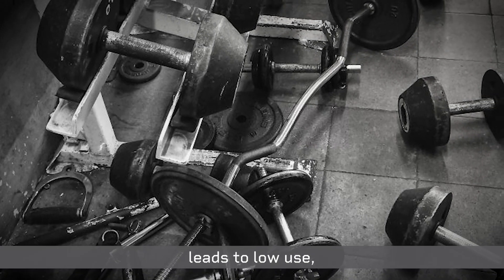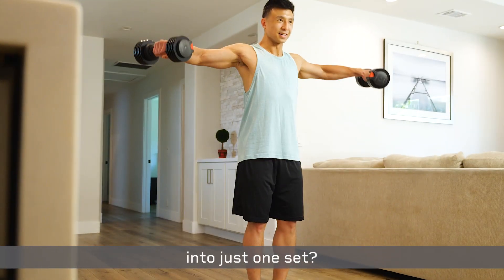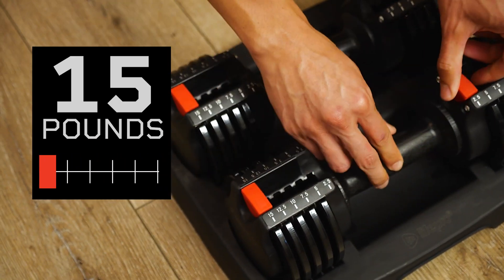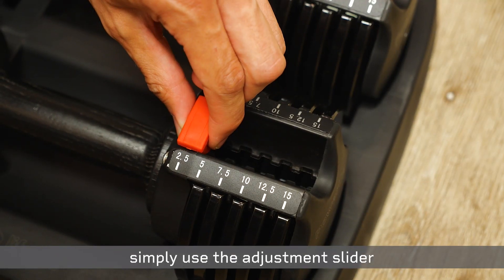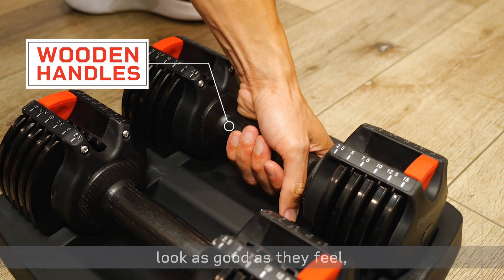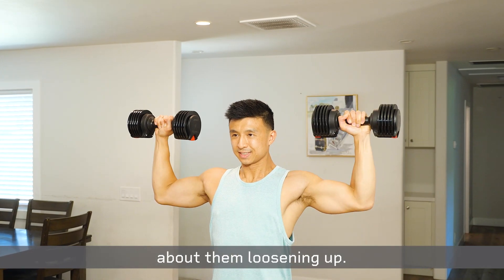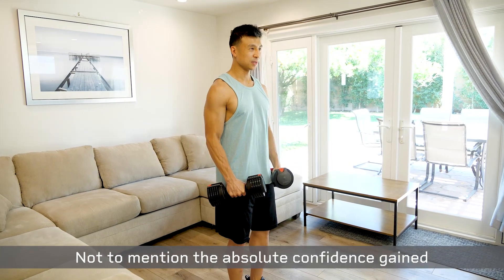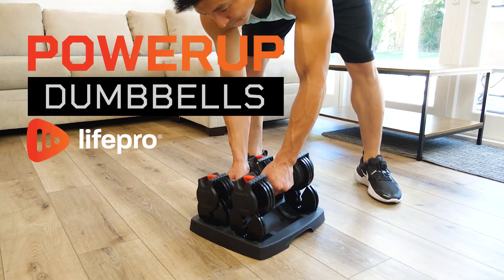LIFEPRO'S POWERUP DUMBBELLS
Weight training can seem daunting, but it doesn’t have to be. Start small and work your way up with this set of 2 PowerUp adjustable dumbbells, which start at just 2.5 lb. Gradually increase the weight you’re lifting with our built-in, easy adjustment system, eliminating the need for a full rack of weights. Discover the power of your body’s potential by taking an active role to gain strength, overcome obstacles and achieve your goals.

-ADJUSTABLE 15 LB DUMBBELLS SET: Sleek, compact adjustable dumbbells pair includes 2 dumbbells, cleverly engineered to save space. Smooth wooden handles look as good as they feel, and the built-in adjustment system makes it easy to switch between weights.

-EASY TO ADJUST: Ingenious design makes it simple and straightforward to add or remove weight. Just move the slider while the dumbbells are on the rack to automatically increase or decrease weight. The weight plates lock while in use for safety

-HOME WEIGHT LIFTING: Up your home fitness game with a home gym workout that shapes and tones your whole body and improves your core fitness. Strengthen joints, improve athletic performance, boost your metabolism and get that confident glow.

-COMPACT STORAGE: Short on storage space? Our adjustable dumbbell set includes 6 weight sizes in each dumbbell, so you get the equivalent of 12 dumbbells. Easy to store and move around, this light weights dumbbells set is great for beginners.

-LIFETIME WARRANTY: We’re always on your team. Every adjustable dumbbells set bearing our name undergoes rigorous scrutiny to make sure it delivers on power and efficacy, and our built-in lifetime warranty ensures LIVE support from our ‘guiding angels.